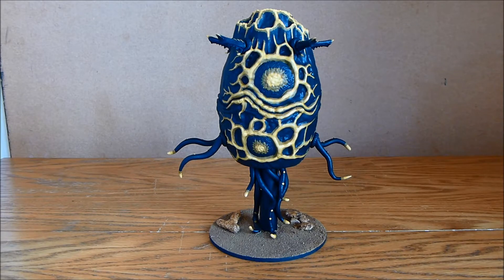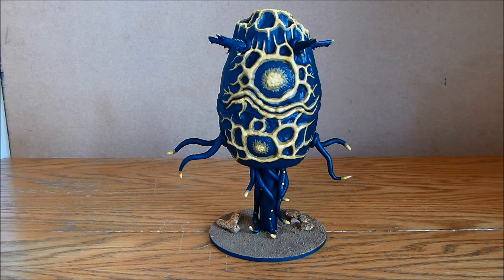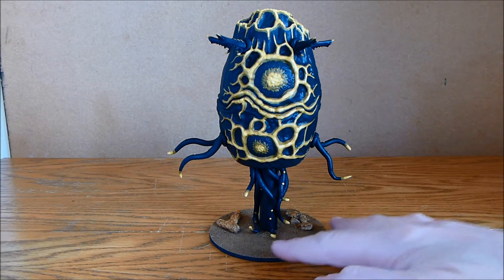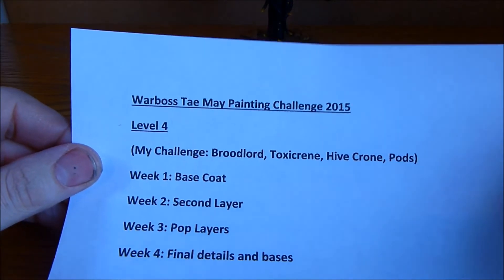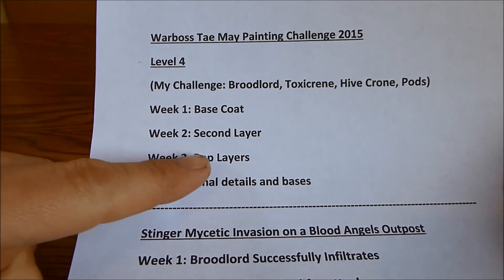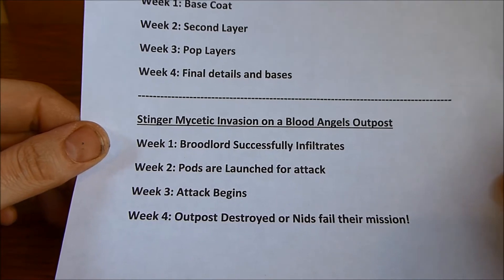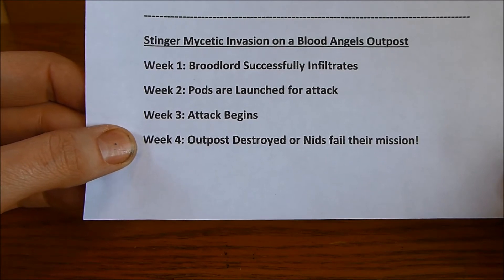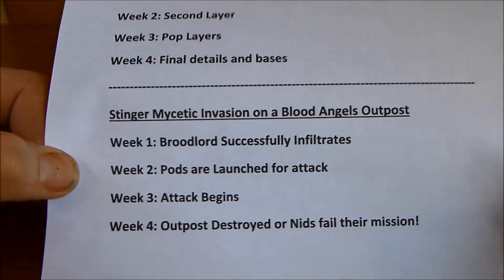May Painting Challenge Level 4!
I talk about my Level 4 entry for this years WarbossTae May Painting Challenge.